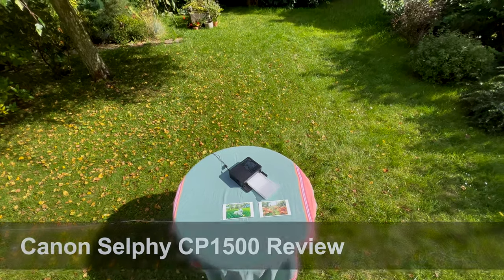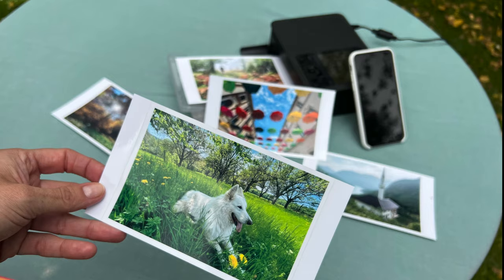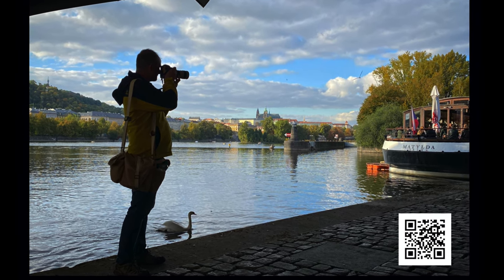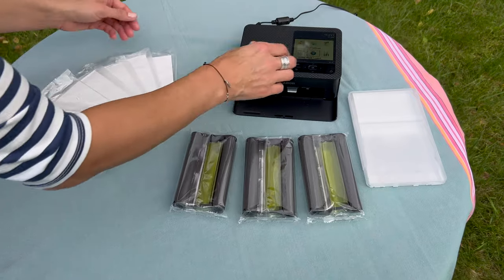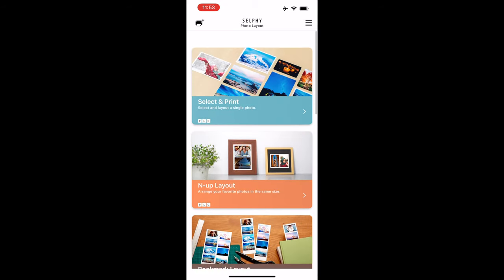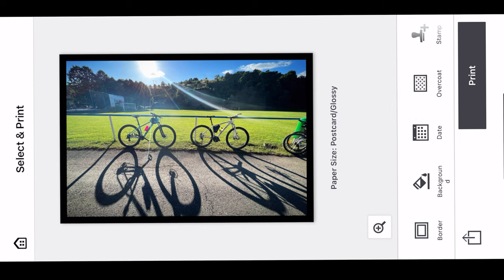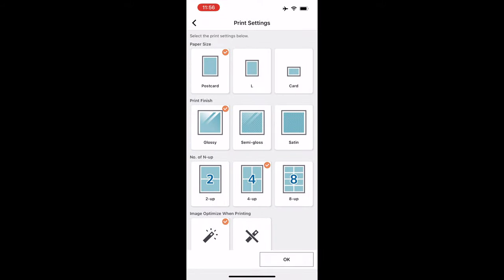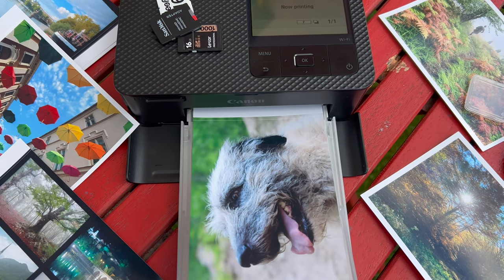Canon Selphy CP1500 - Photo Printer for Cell Phones (Review)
Canon Selphy CP1500 is a Photo Printer that will be mostly used for printing from cell phones, but can handle even traditional sources like SD Cards... It is small, not expensive and the quality of the prints is surprisingly good...

Equipment used in this review:
Canon SELPHY CP1500 Compact Photo Printer
Canon RP-108 Color Ink/Paper Set

About the author: Jan is a photographer based in the Prague, Czech Republic.